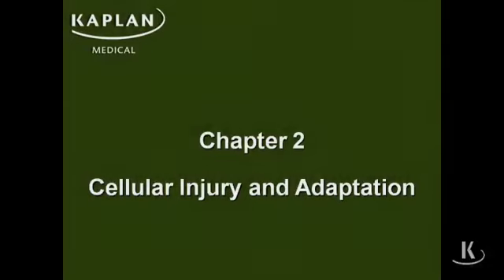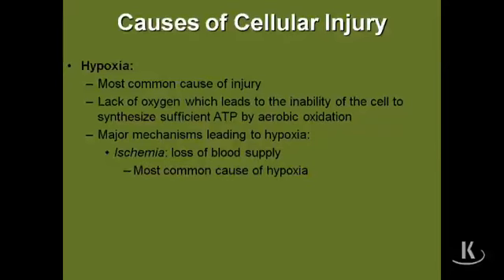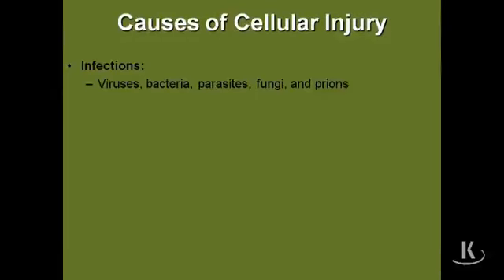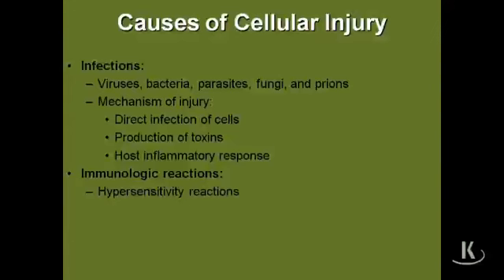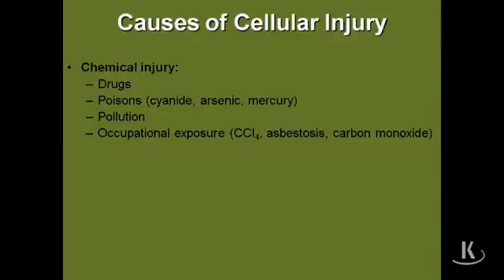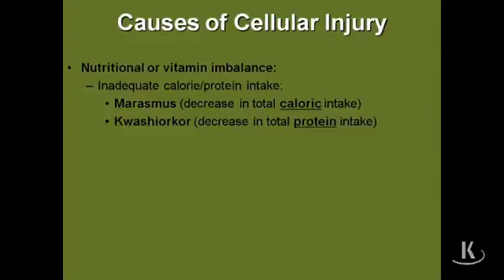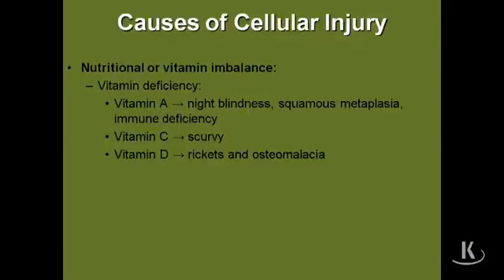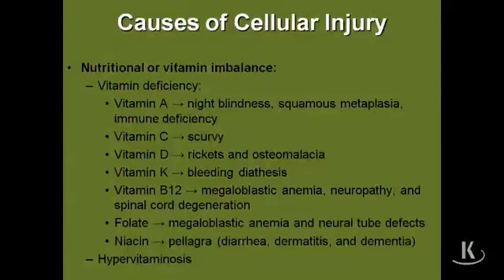004. Pathology - Cellular Injury and Adaptation - Causes of Cellular Injury